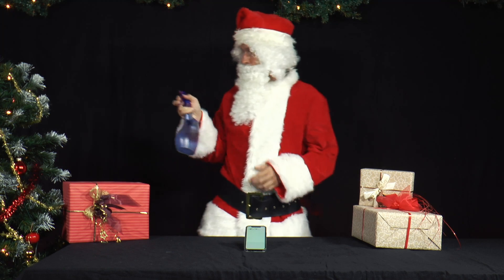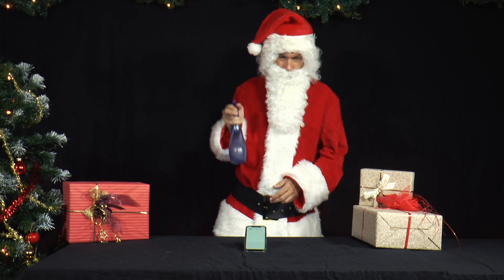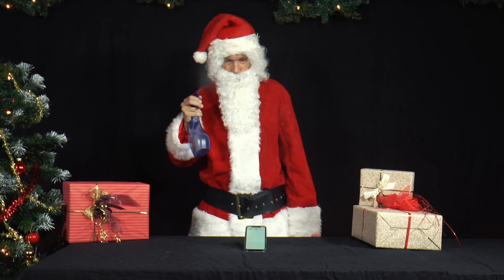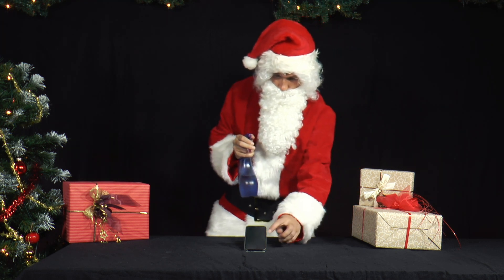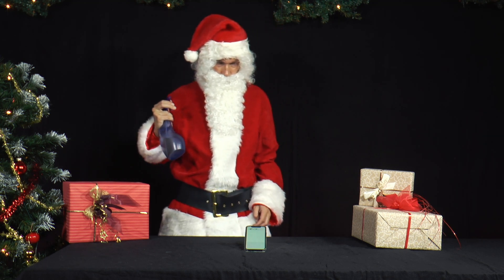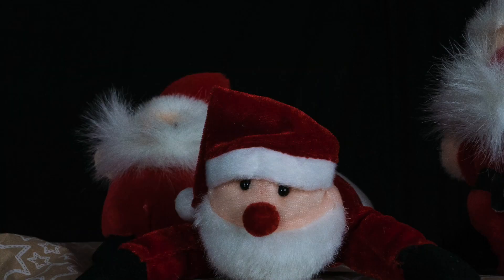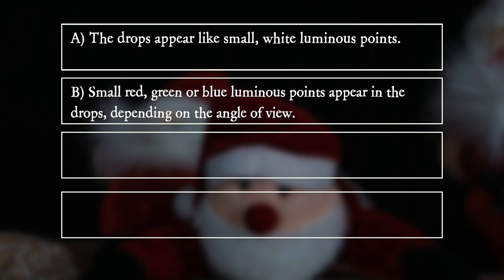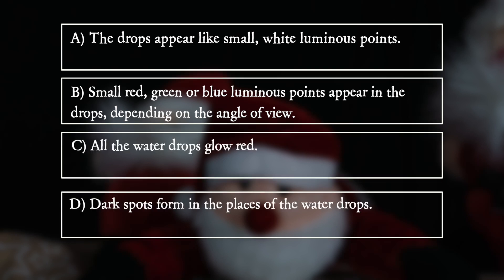PiA - Physics in Advent 2022 - question 10